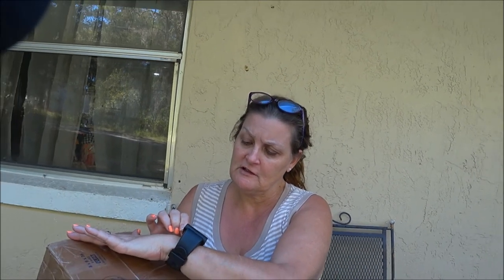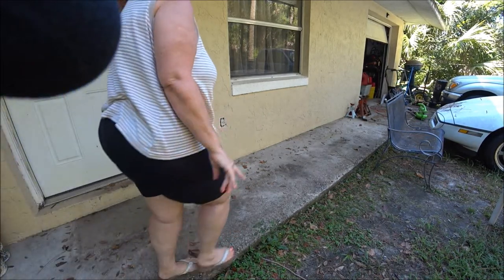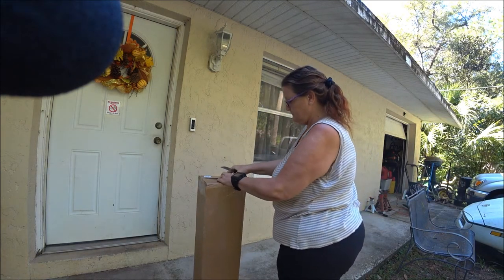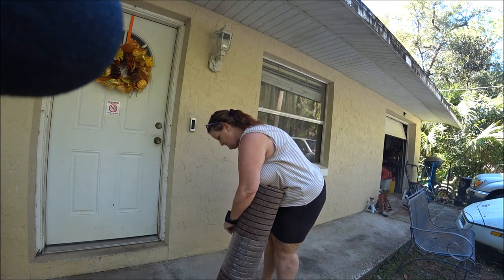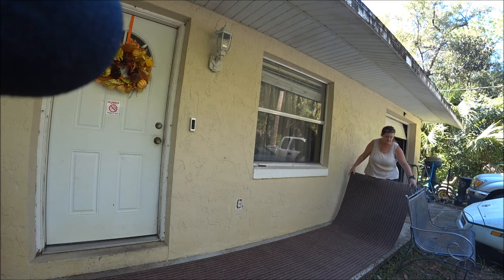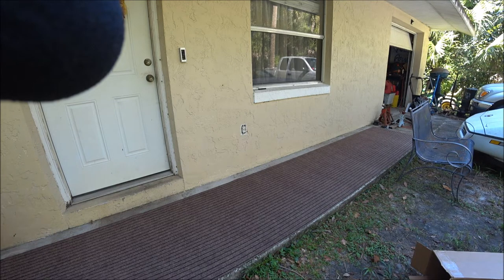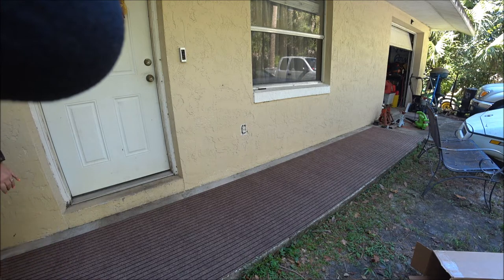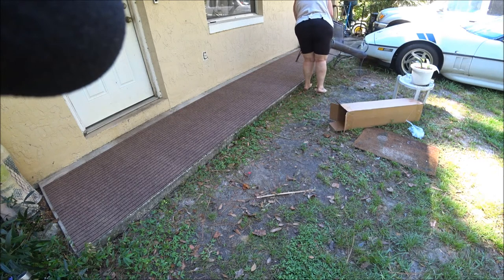ZGR Runner Rug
ZGR Runner Rug 3 ft x 17 ft Indoor /outdoor  found on Amazon.com